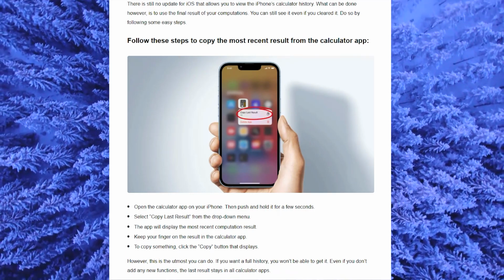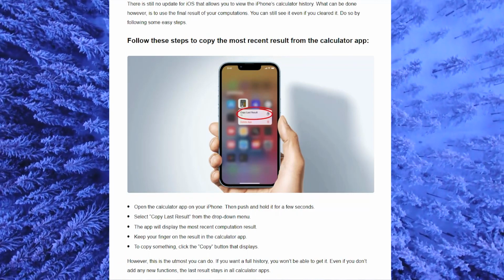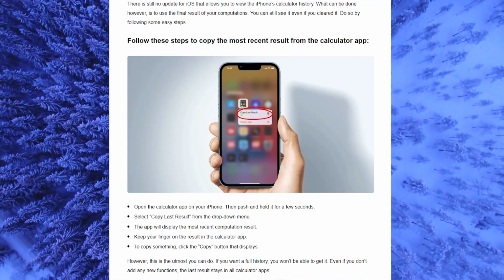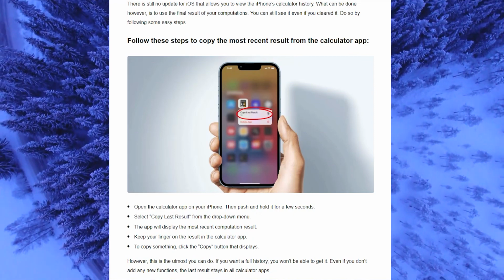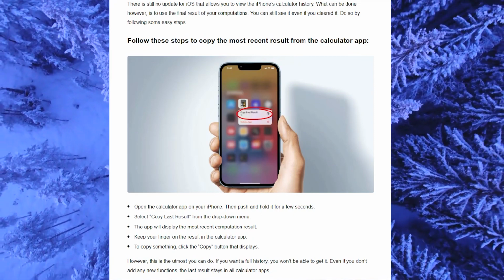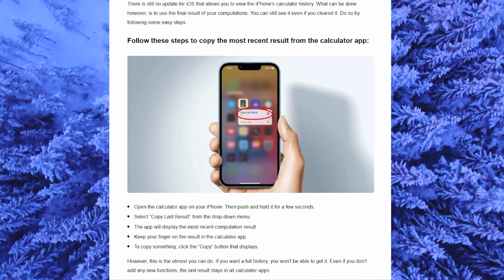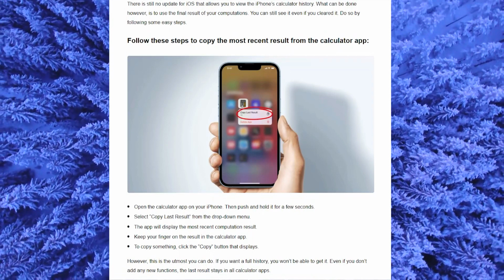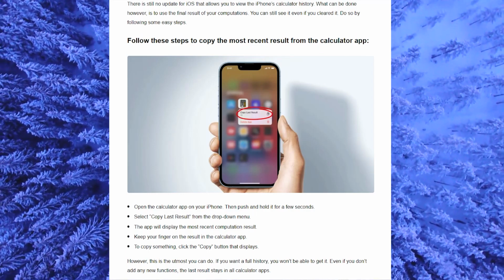How To Look At Calculator History On iPhone Or iPad [2023 Guide]